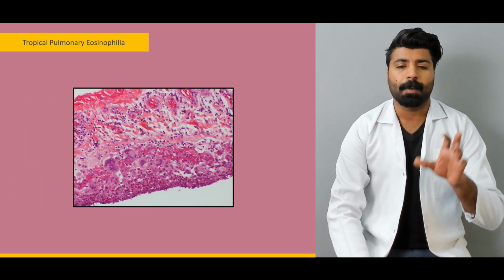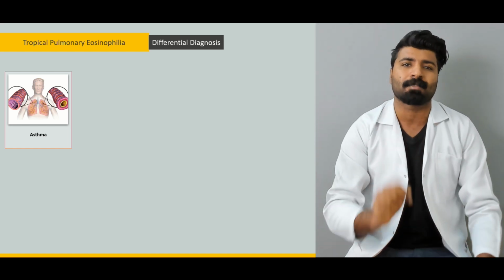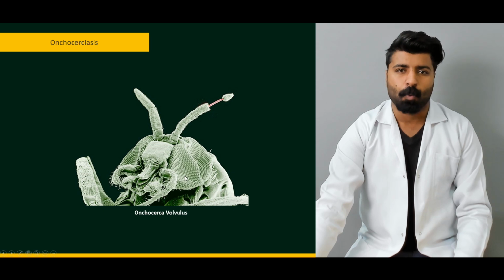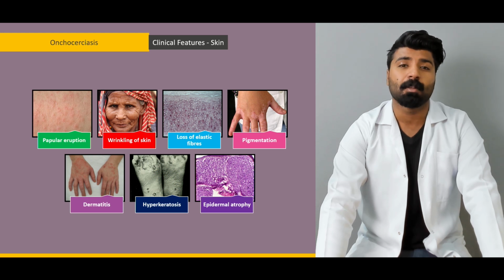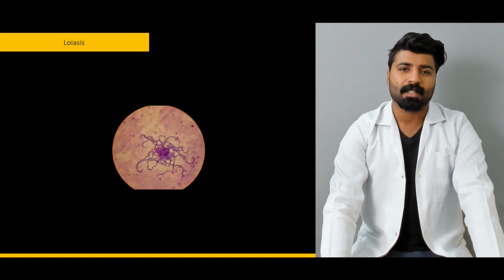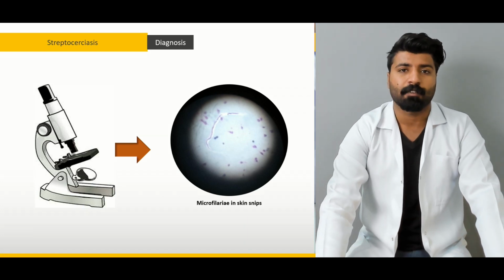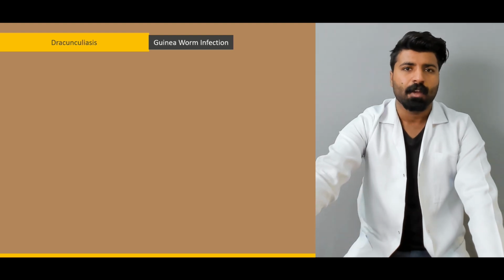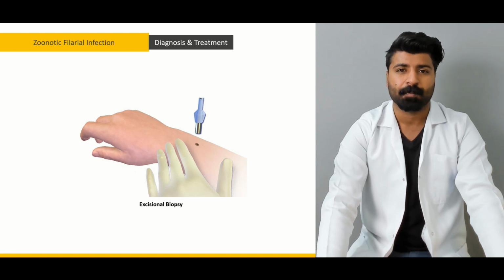Filarial Infections | Medicine Video Lectures | College Online Education | V-Learning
Filarial Infections medical video lecture is discussed under the course of Infectious Medicine. This V-Learning™ encompasses a wide range of filarial infections. These include tropical pulmonary eosinophilia, onchocerciasis, Loiasis, and streptocerciasis. In addition to this, mansonella perstans infection and mansonella ozzardi infection are made understandable. You will also learn dracunculiasis and zoonotic filarial infection.

▬ 📃 Filarial Infections
In tropical pulmonary eosinophilia, microfilariae and parasite Antigens are rapidly cleared from the bloodstream by the lungs resulting in allergic and inflammatory reactions. The clinical features of this disease include fever, cough, weight loss, lymphadenopathy, Blood eosinophilia, and lesions in the lungs.

This filarial Infections student lecture differentiates tropical pulmonary eosinophilia by explaining a variety of other respiratory diseases. These diseases include Asthma, Loffler's syndrome, allergic bronchopulmonary Aspergillosis, allergic granulomatosis with angiitis, chronic eosinophilic Pneumonia, and idiopathic hypereosinophilic syndrome.

Following this, onchocerciasis is discussed whose causative agent is Onchocerca volvulus. The transmission of parasites occurs by the repeated bites of blackfly. The life cycle of onchocerciasis is a two-stage cycle. One is the human stage and the other is the blackfly stage. You will learn its life cycle in detail and with steps in this filarial Infections online lecture.

CME on the clinical features of onchocerciasis, and its treatment comes under consideration. Treatment of Onchocerciasis can be carried out through surgical excision if nodules are seen on the head. Otherwise, chemotherapy is a suitable option for management.

The Filarial Infections video lecture also provides you with an illustration of the Loiasis causative agent along with its explanation. Loa is the organism that causes this disease. The diagnosis can be carried out through biopsy, Antibody assay, and Polymerase Chain Reaction.

Furthermore, streptocerciasis comes under consideration that characterized by pruritis, papular rashes, pigmentation changes, and inguinal adenopathy. Education is provided on its diagnosis through a microscope. It is made easy for you to understand how microfilariae in skin snips look alike.

The Infections online class focuses on mansonella perstans infection and mansonella ozzardi infection as well. Find the difference between the two infections by watching this full-length V-Learning™.

The clinical features of dracunculiasis include Edema, Urticaria, Tetanus, and abscess formation. In addition to this, zoonotic filarial infection is discussed lastly.